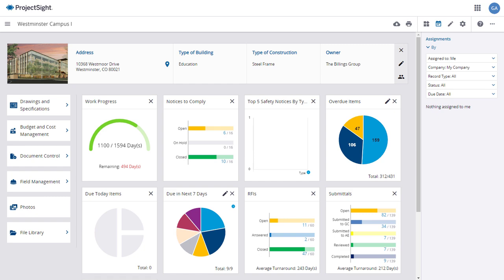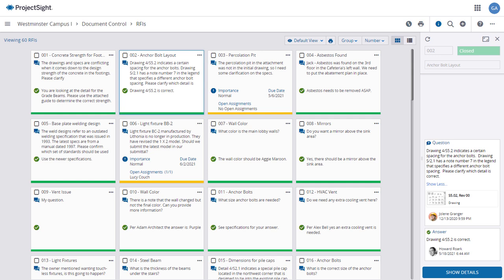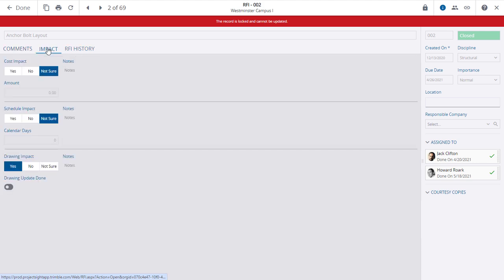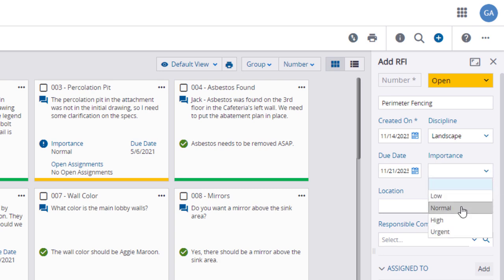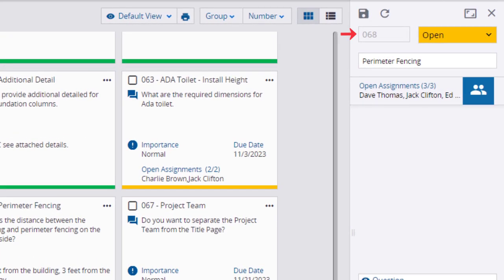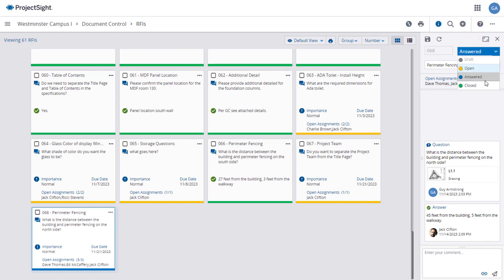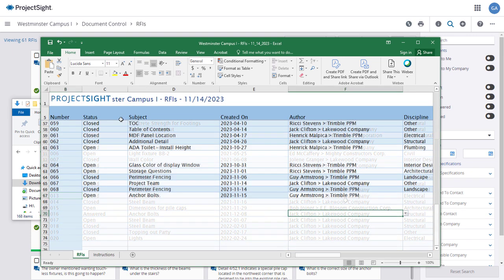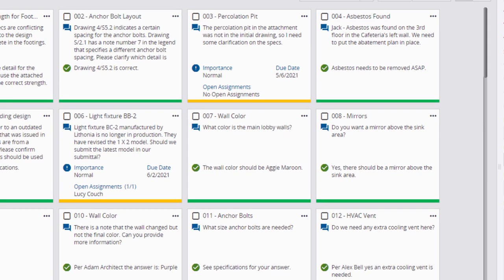ProjectSight - Working with RFIs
Learn how to create RFIs one-by-one or in bulk. Then, link them to other documents, such as drawings and photos for complete context.